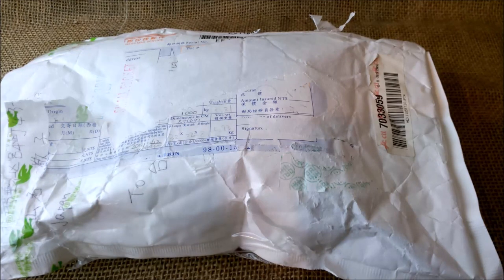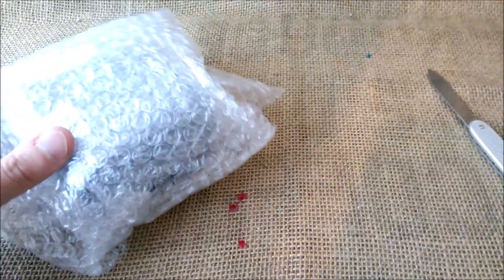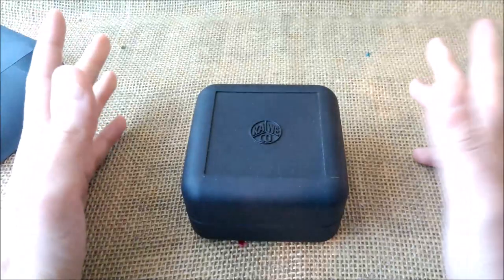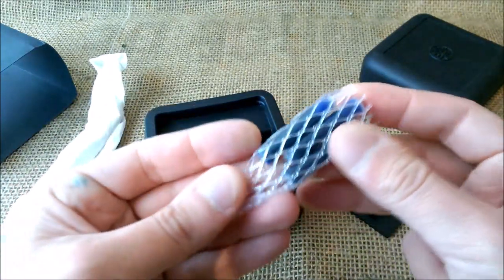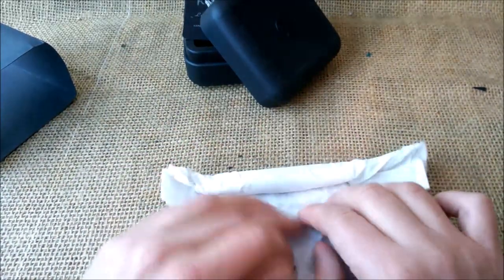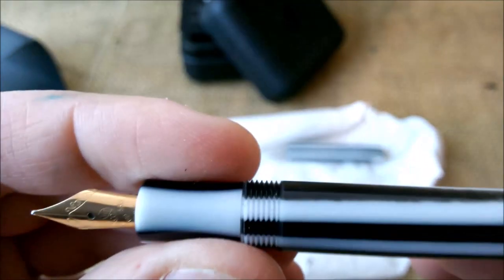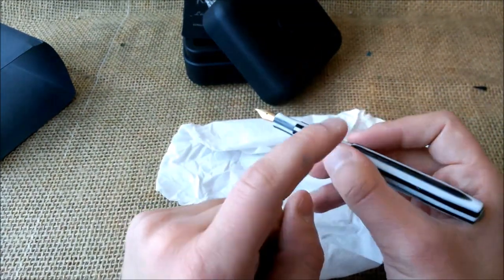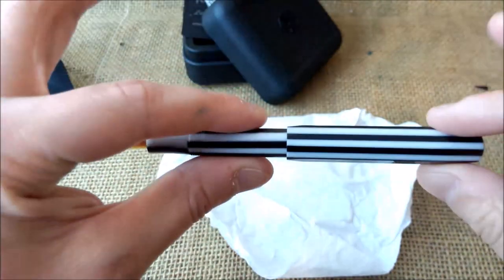Kaweco - Pen in a package from Taiwan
A package I received from Taiwan, with the Kaweco Art Sport Tango.